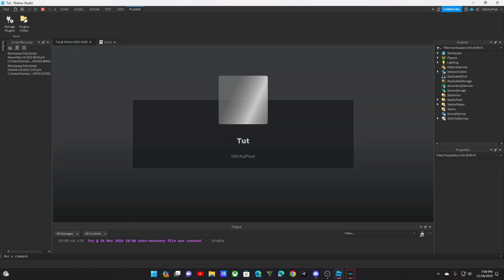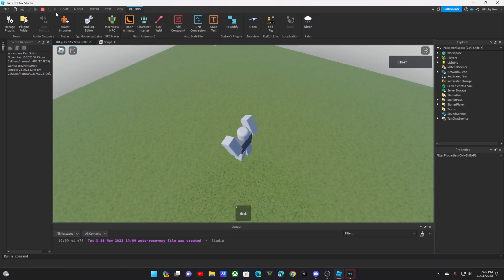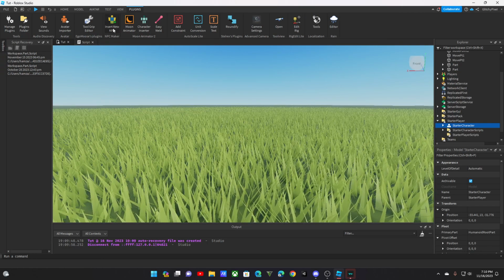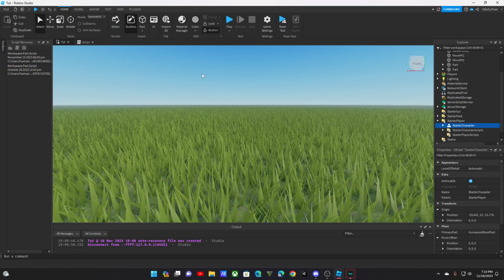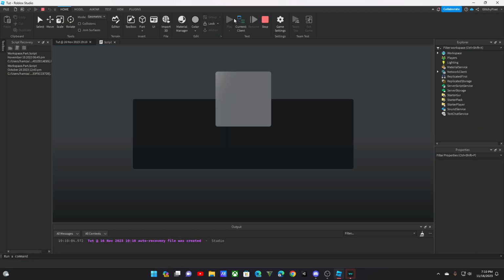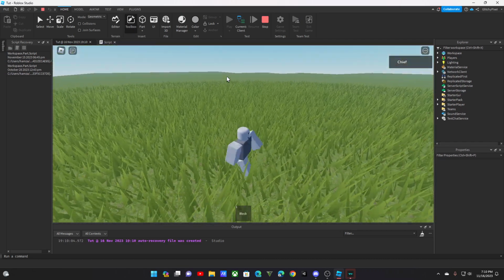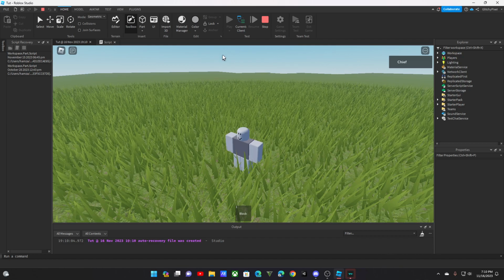How to make a StarterCharacter In Roblox Studio